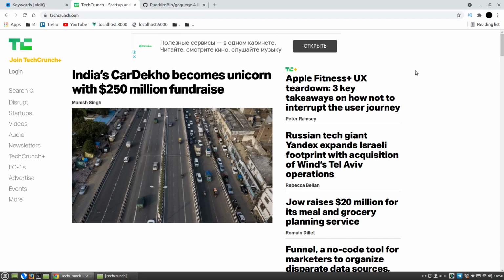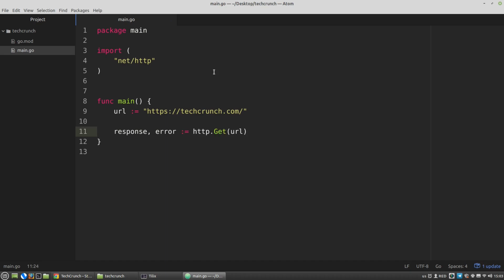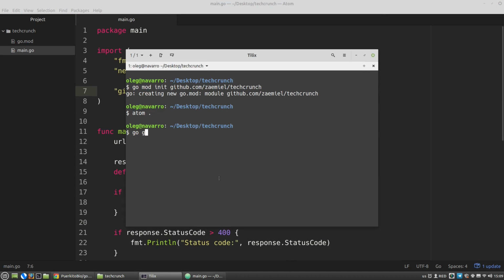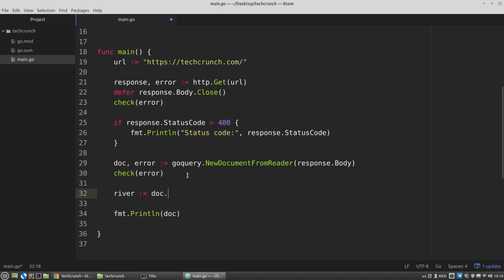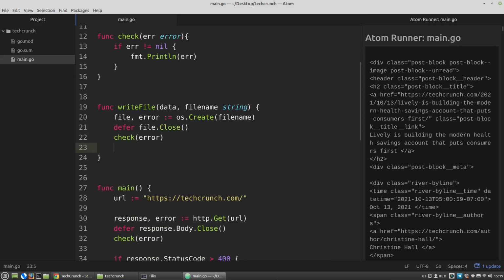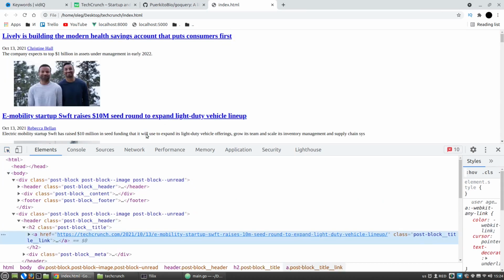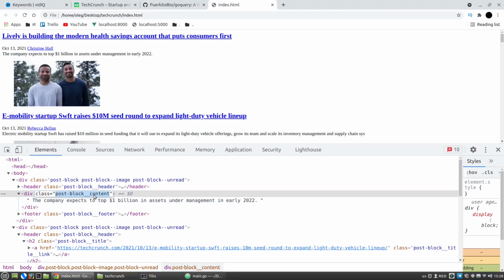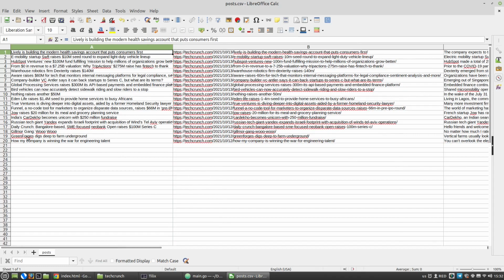Golang tutorial: How to scrape websites with Golang & Goquery | Golang project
This Golang tutorial is about How to scrape websites with Golang & Goquery.
This small Golang project will scrape TechCrunch website using Golang Goquery library, and save scraped data to a csv file.

In this Golang Goquery Tutorial we'll look at how to save data to text files with Go, how to save data to a CSV file with Golang, and how to use Goquery to scrape websites. As an example for this Golang Tutorial (and Goquery tutorial, of course) I took TechCrunch website.

Timecodes:

00:00 - beginning
02:10 - performing a GET-request to TechCrunch
04:06 - checking status codes of Response object
05:53 - installing Goquery
09:14 - searching for tags with Golang Goquery library
10:00 - get HTML code of a found tag
11:02 - save HTML code to a file
14:14 - iterating through elements of a found Selection object
19:51 - saving data to a CSV file with Golang

*** Golang Tutorials ***

Learn Golang tutorial for beginners by example. In this Golang scraping tutorial we'll create a web scraper as the most simple Golang project for beginners. This Golang scraping tutorial allows to learn golang through solving a real world task.